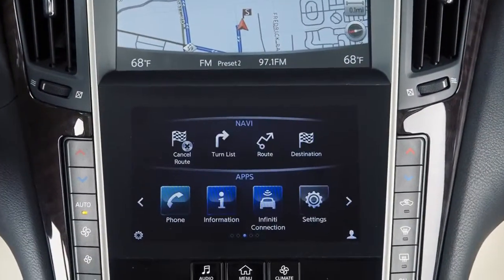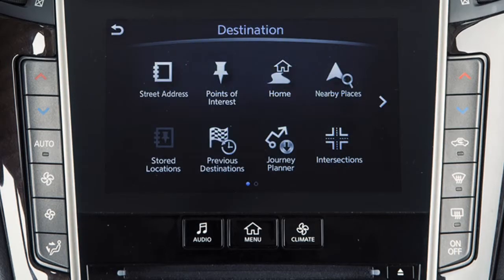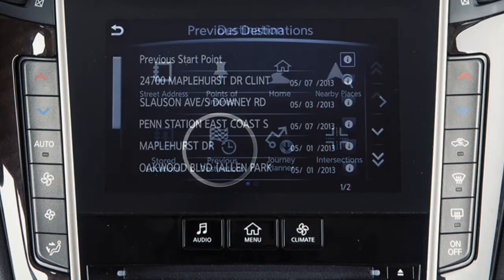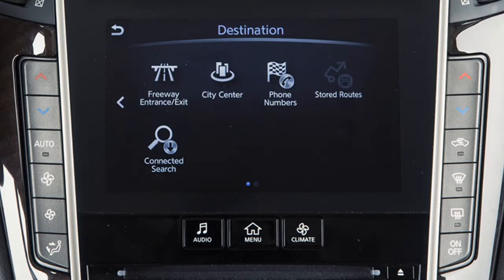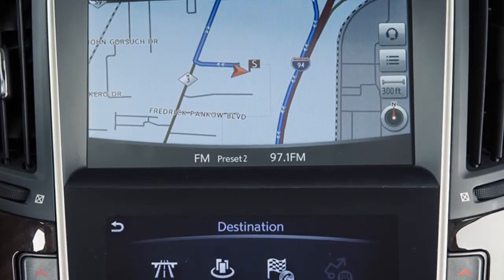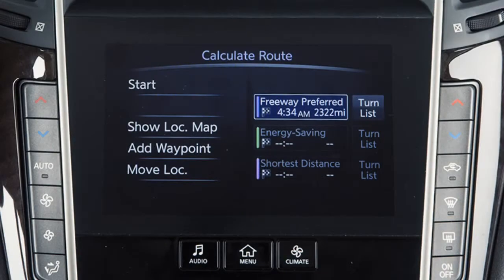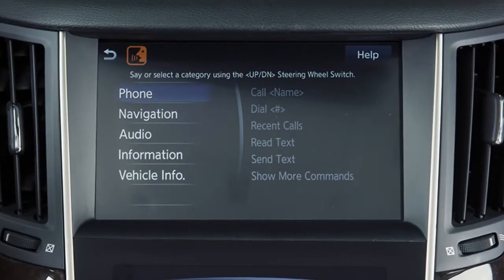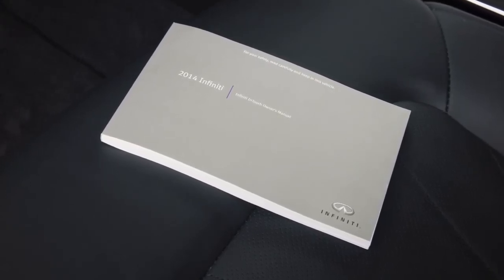Q50 Destination Key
Explains use and location of the destination key